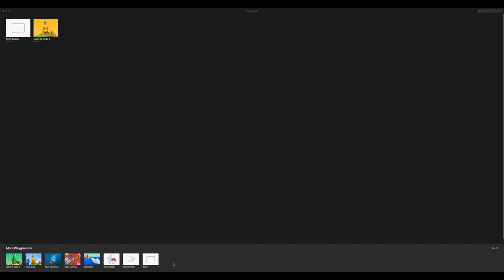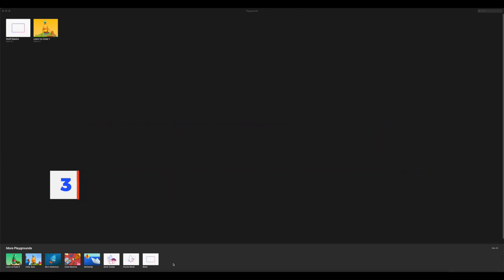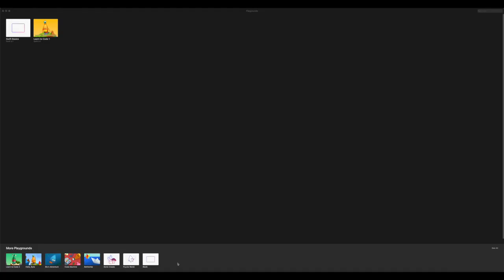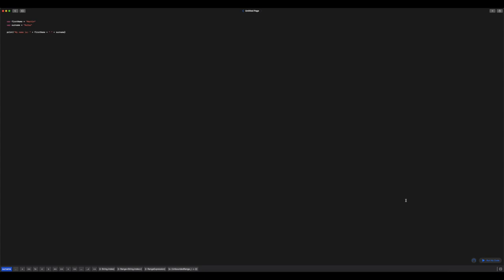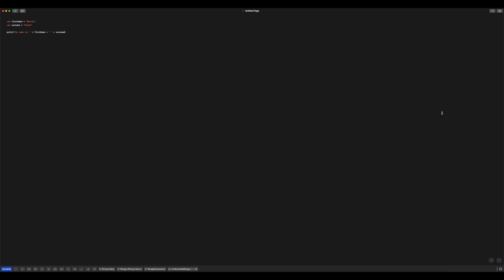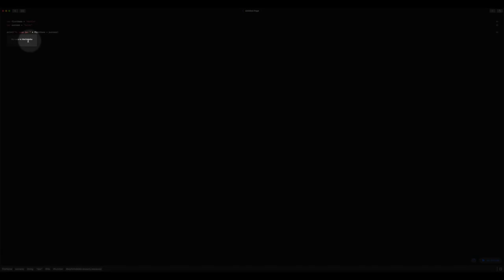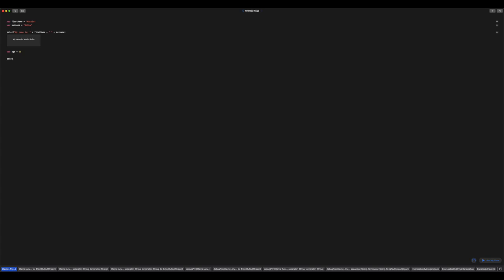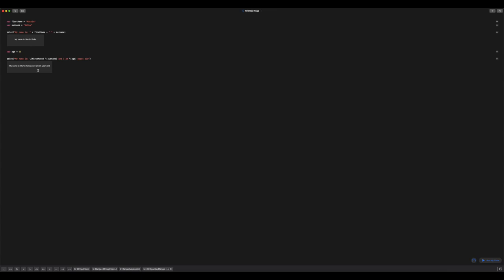Learning Swift UI For Beginners | What is Concatenation and Interpolation?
In this video I look at what concatenation and interpolation are and show you how to implement them in the Swift programming language. By the end of the video you will know what concatenation is, what interpolation is, why we use them and lastly how to implement them in Swift.

Swift Playgrounds is a development environment for Swift created by Apple Inc. The original macOS version of Playgrounds, launched as an integrated part of Xcode, was announced and released by Apple Inc. on June 2, 2014 during WWDC 2014.